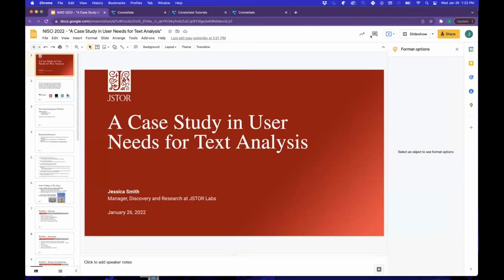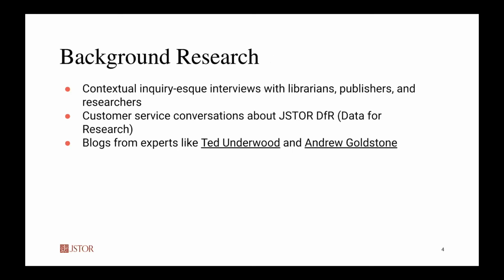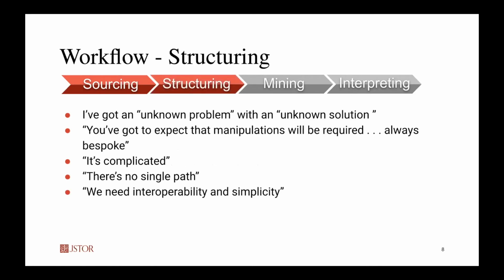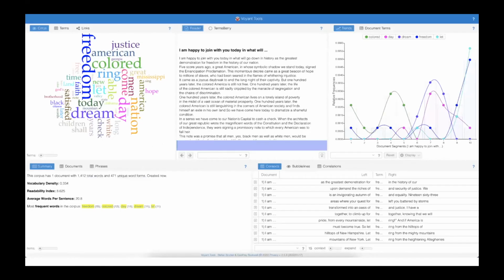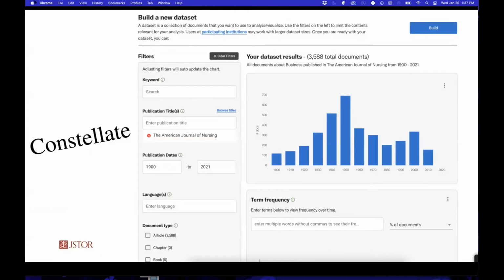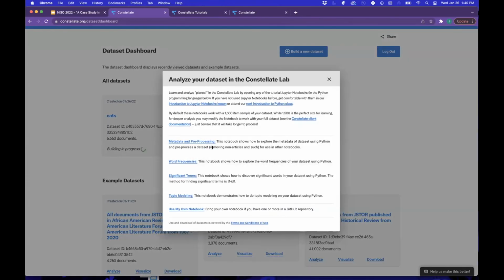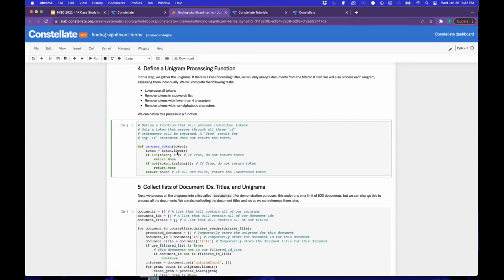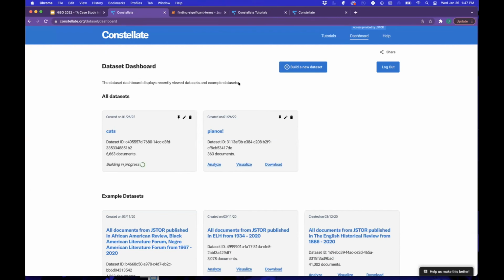Jessica Smith: A Case Study in User Needs for Text Analysis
At JSTOR Labs, we make prototypes and conduct experiments to try out new ways of discovering and using scholarship, especially in the digital humanities. In this talk, I’ll discuss the user needs elicitation, iterative usability testing, and collaborative design with users that we’ve undertaken to create Constellate, a text mining/analysis service from JSTOR. This project's UX was unusually complex in terms of the differences between the needs of DH-curious humanists who want to learn to analyze large corpora and the needs of experienced text miners, in the humanities and STEM fields.